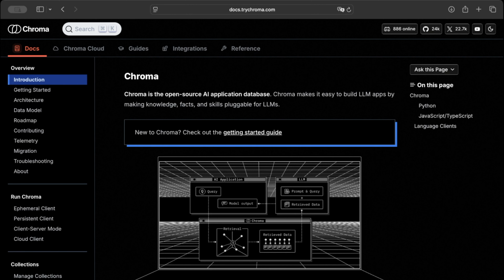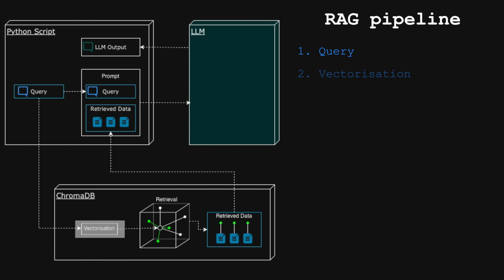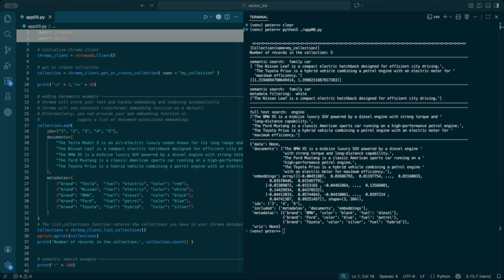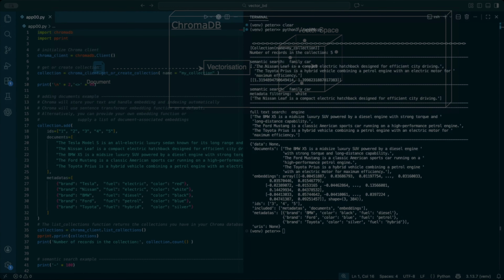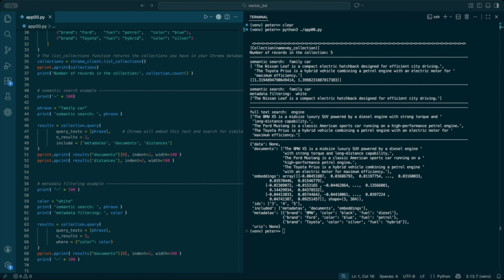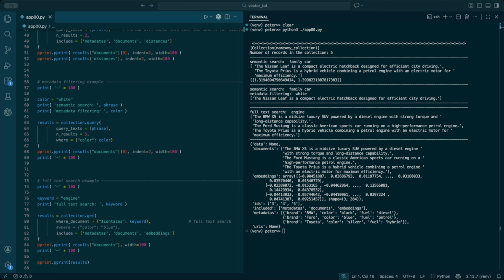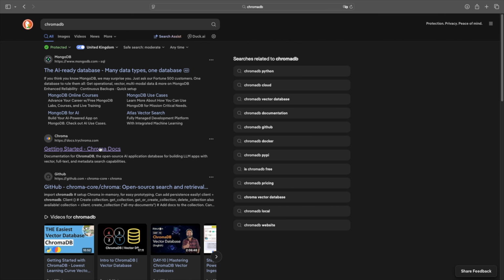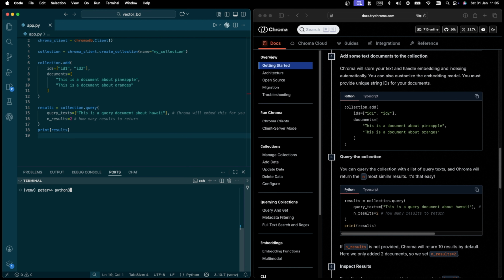RAG Made Simple: ChromaDB + Python (All Local)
In this video, we explore vector embeddings and ChromaDB, an open-source vector database designed for AI-native applications. You’ll learn what embeddings are, why they matter, and how ChromaDB fits into modern AI workflows such as retrieval-augmented generation (RAG), semantic search, and local AI systems.

We begin with the fundamentals: how text is converted into high-dimensional numerical vectors and why this representation allows machines to understand meaning, not just keywords. From there, we introduce ChromaDB and explain how it stores, indexes, and queries embeddings efficiently, all while running locally by default with Python and JavaScript SDKs.
Using a clear architectural diagram, we walk through a simple RAG pipeline:
- A Python script acting as the control layer
- A local language model (LLM)
- ChromaDB handling vector storage and retrieval

You’ll see how a user query is embedded, how similarity search retrieves relevant context, and how that context is combined with the query before being sent to the LLM to produce grounded, context-aware responses.

Next, we break down a hands-on Python example using ChromaDB. You’ll learn how to:
- Create a local Chroma client
- Work with collections
- Add documents with metadata
- Run semantic similarity searches
- Apply metadata filters
- Perform full-text search

Through a simple dataset of car descriptions, you’ll see how Chroma retrieves results based on meaning, how filtering narrows results using metadata, and how distances in embedding space reflect semantic similarity.

We wrap up with a short tour of the official ChromaDB documentation, showing where to find beginner guides, core concepts, and API references so you can continue learning on your own.

The most important takeaway: real understanding comes from practice. Watching videos is helpful, but true learning happens when you write the code, run the queries, and experiment with your own data. Start small, build something simple, and let hands-on work turn theory into real skill.